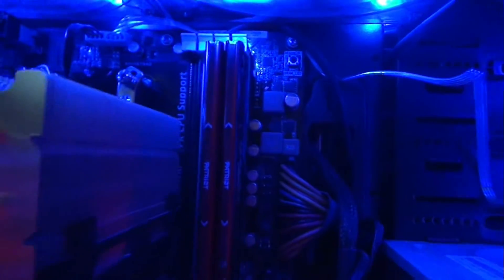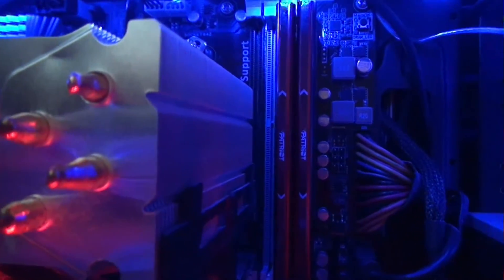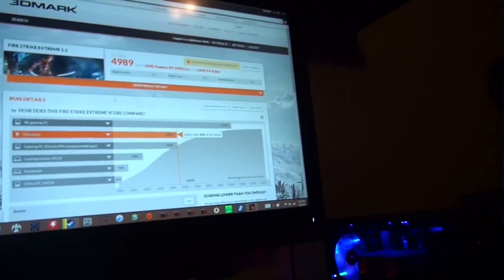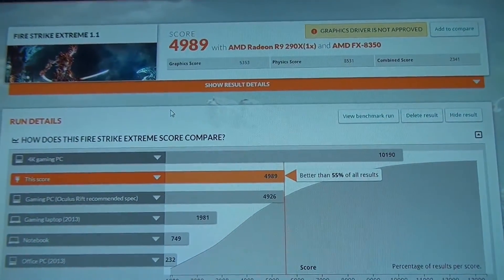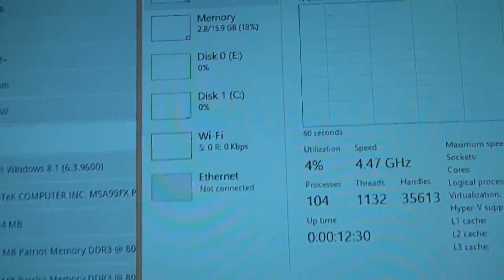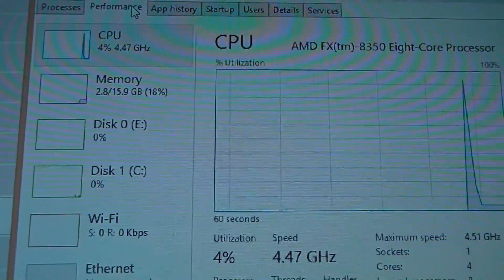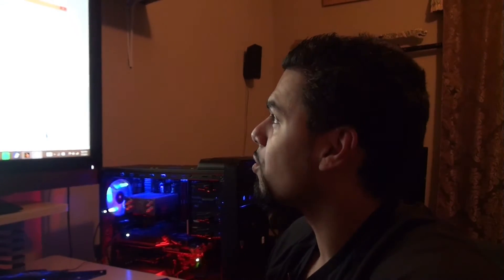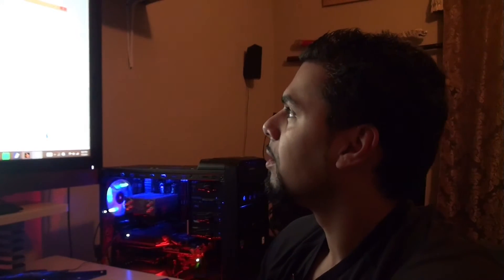Usable ram fix!?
This is a short video where I ask you, is this possibly a fix for the usable ram issue plaguing my system, and yes I did do the msconfig thing.

Music used is
Infared by Letter Box
Dat Step by Gunnar Olsen
Intro Graphical Sequence made by PartIntronersInCrimeGFX

My Computer:
asus m5a99fx pro r2.0 mother board; AMD fx 8350 OC to 4.4 ghz; Cooler master hyper 212 evo; Patriot viper 8gb ram x2; Sapphire R9 290X TRI X 8 gb GPU; InWin greenme 750 PSU; Patriot 250gb SSD; WD 3 TB HD; 4 120 mm CASE FANS; 2 140 mm CASE FANS; PCI Express USB hub; PCI Express dual band wifi adapter; Sound blaster mono usb sound card (simvibe)
RIG specs:
Thrustmaster tx, TM 458 add on wheel, TH8A shifter, T500 pedals with rc car hydraulic shock brake mod, 3x24 inch monitors, flight stick modded to hand brake with 2 rc hydraulic shocks logitech g35 headset